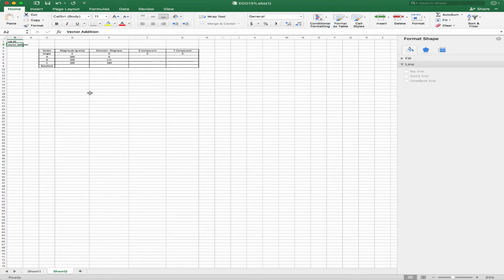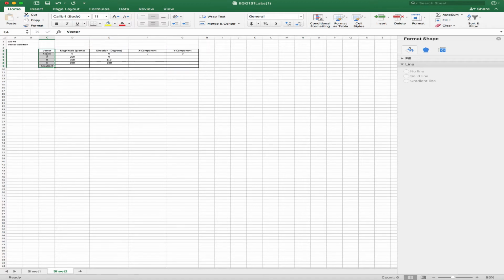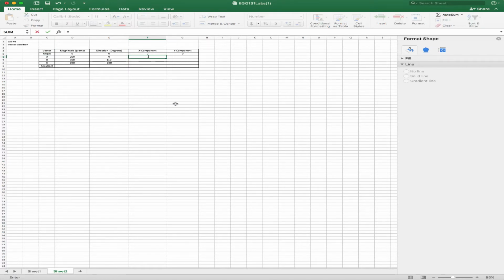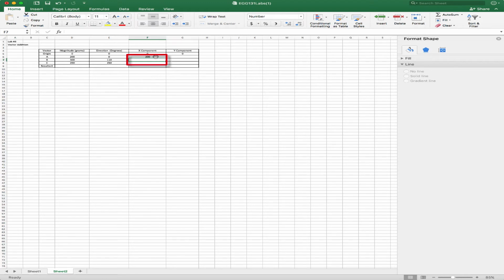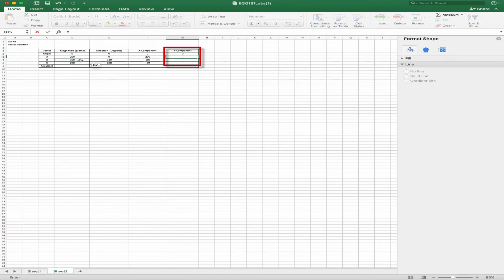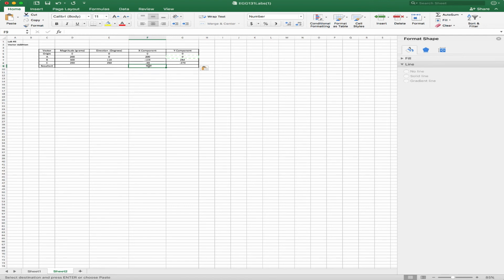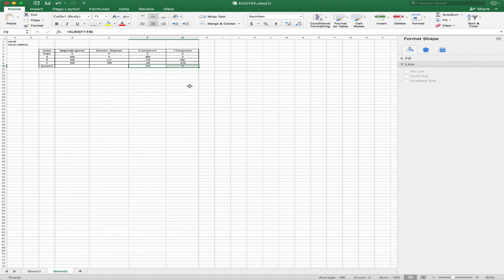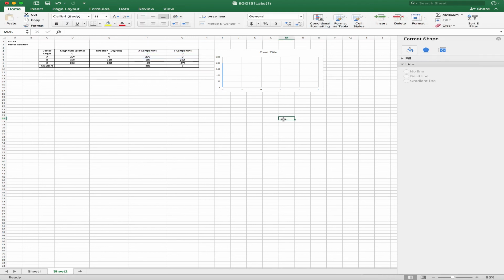Three Vector Addition01